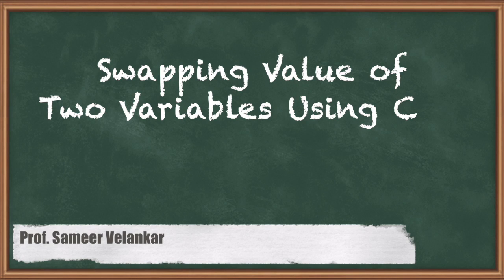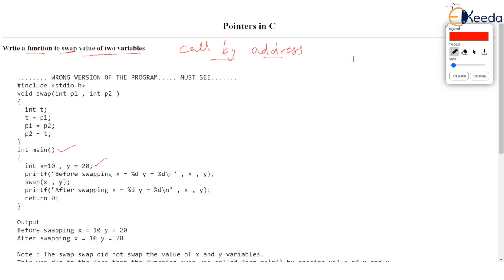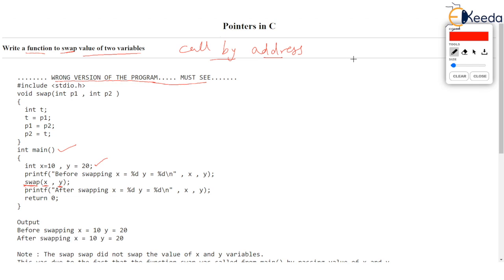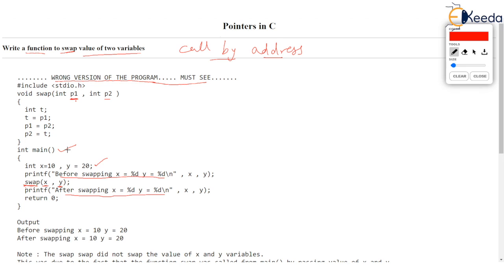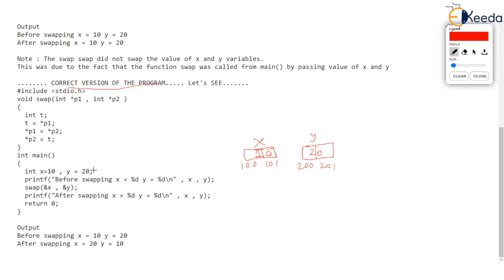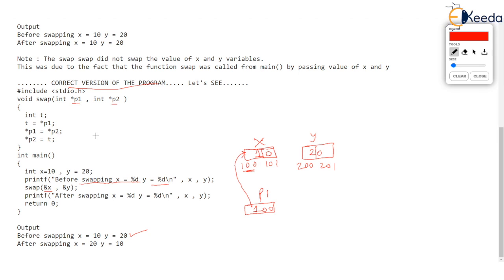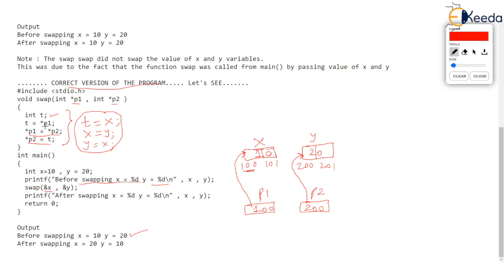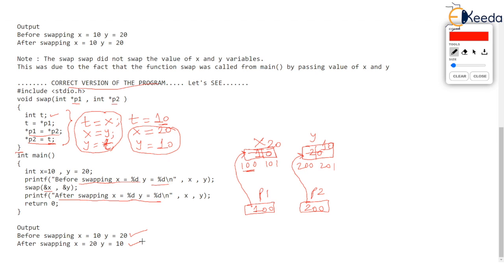Swapping Value of Two Variables using Call by Address | Data Structure Using C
Throughout this informative session, you'll:

Grasp the Essence of Swapping Values with Call by Address:

Uncover the fundamental principles of swapping values using call by address and its significance in C programming.
Learn how to effectively pass addresses of variables to functions to swap their values.
Comprehend the implications of modifying variables through passed addresses.
Master Pointers and Their Role in Data Structures:

Demystify pointer declaration, initialization, and dereferencing.
Understand the concept of address-of and dereference operators.
Discover how pointers facilitate efficient memory management in data structures.
Reinforce Your Understanding with Practical Examples:

Engage with practical examples that illustrate the concepts of swapping values using call by address and pointers in data structures.
Reinforce your understanding by applying these concepts to real-world programming scenarios.
Enhance your problem-solving skills by tackling challenging exercises.